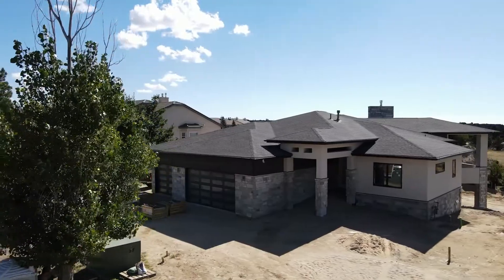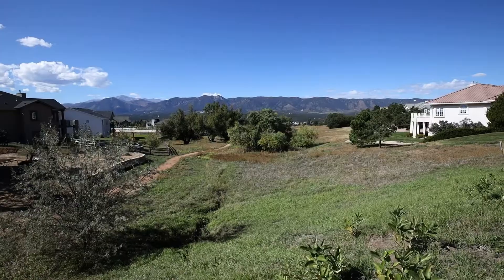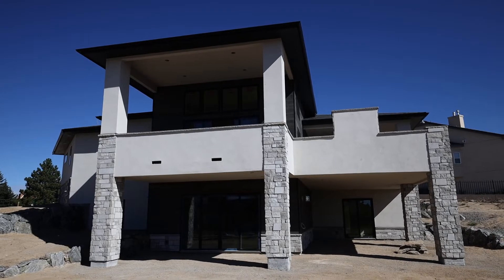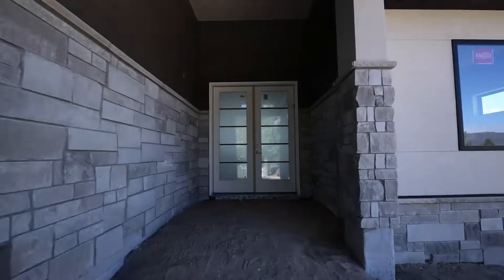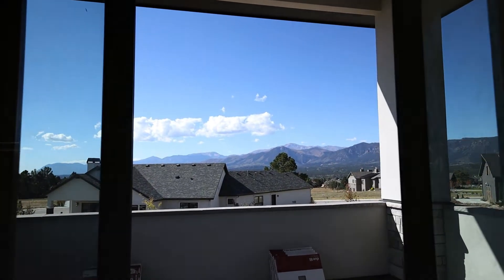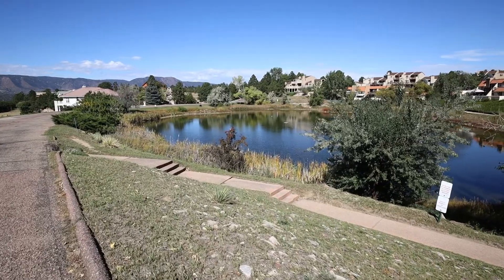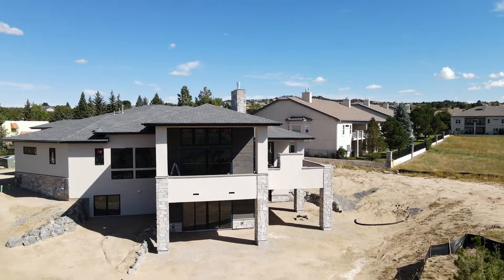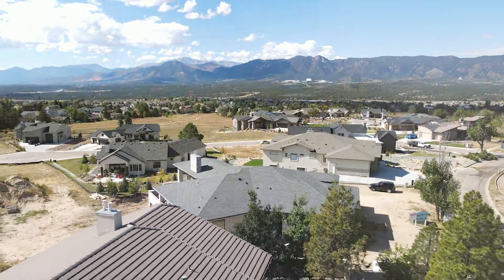385 Mission Hill Way, Colorado Springs, CO 80921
Custom home available now! Views of the front range, Pikes Peak, D20 schools, and easy access to Southern Denver!

The beauty and convenience of Gleneagle is unmatched. Surrounded by hundreds of acres of open space with all the luxuries of city living within minutes. This area is characterized by estate-sized lots and custom-built homes making Gleneagle the place to find the best of Colorado living.